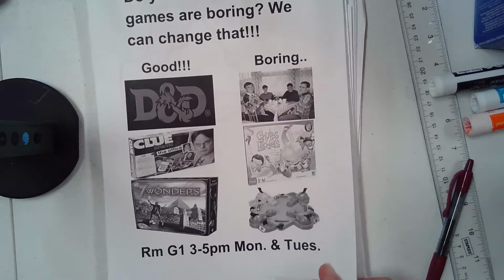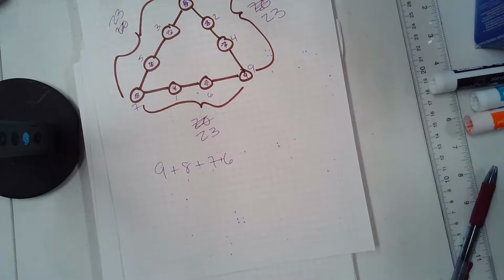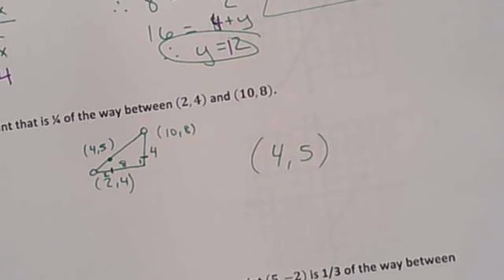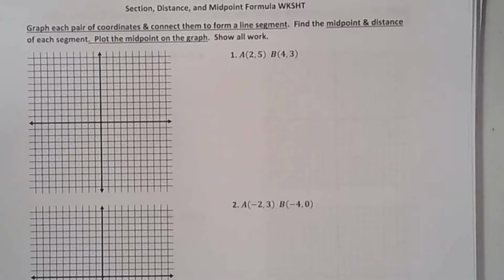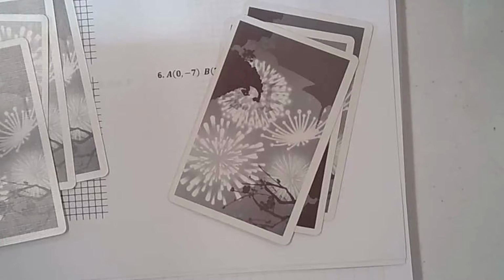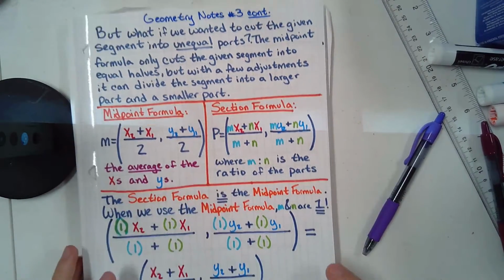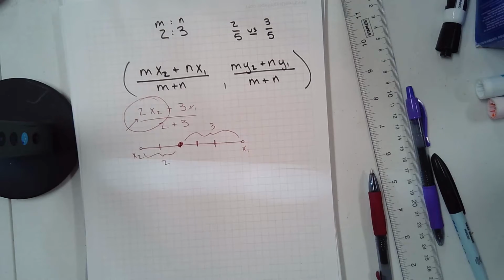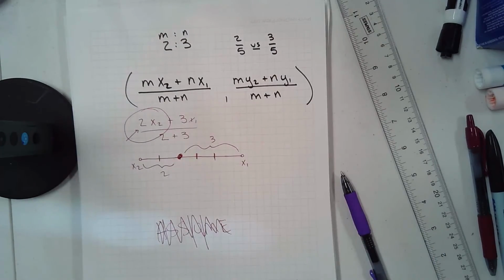Geometry Notes #4 Pt. 2 Section Formula and Midpoint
More section formula and midpoint examples